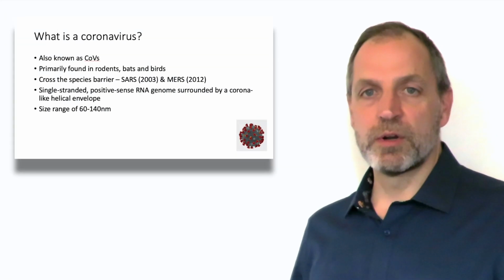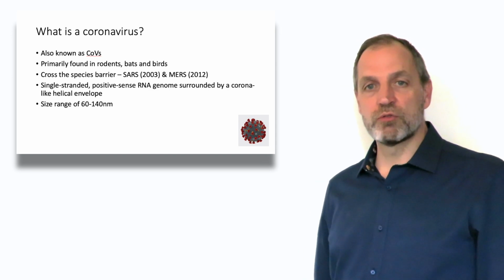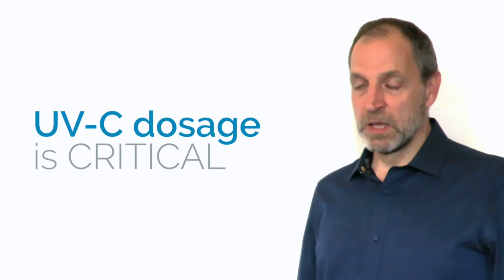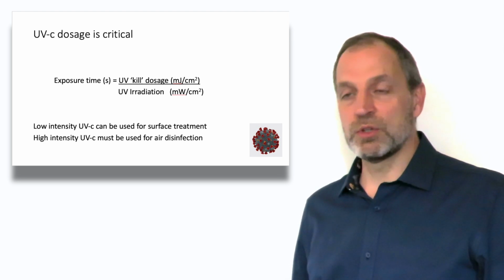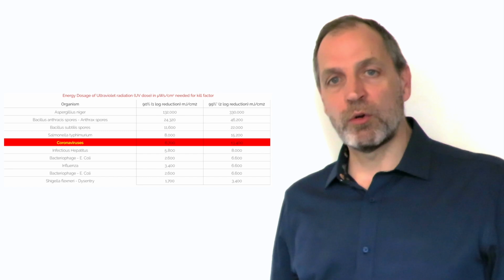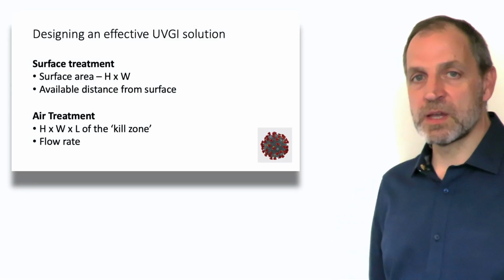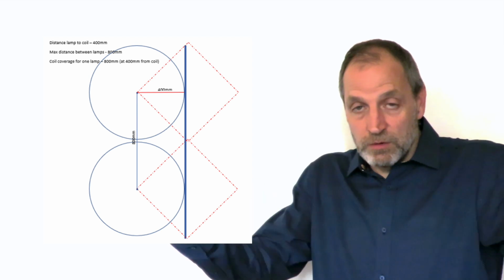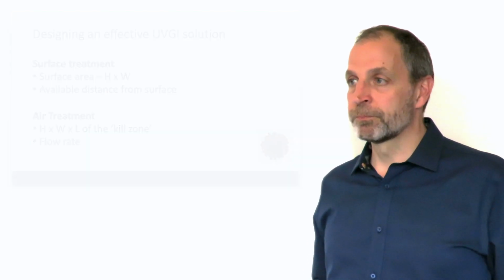"The use of UVGI against microorganisms such as Coronaviruses" with Plasma Clean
Dr. David Glover covers the science behind UVGI and how it can be used to prevent, control and kill a vast range of microorganisms, such as Aspergillius niger, Bacillus subtilis, Coronaviruses, E. Coli and Shigella flexneri.

In this video, find out how Plasma Clean's UVGI technology is specified to eliminate viruses, bacteria, spores, moulds, yeast and fungi, in an efficient and safe manner.

Plasma Clean UVGI equipment is designed and specified to ensure that UV-C dosages equal or exceed those required for coronavirus treatment.